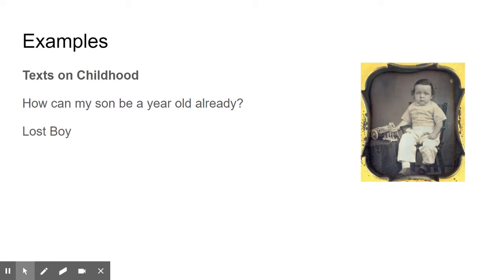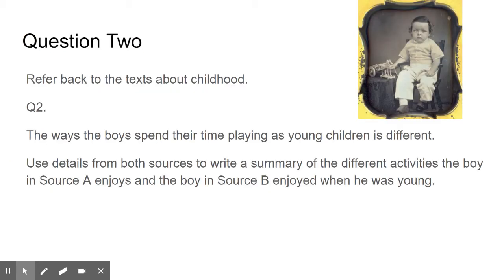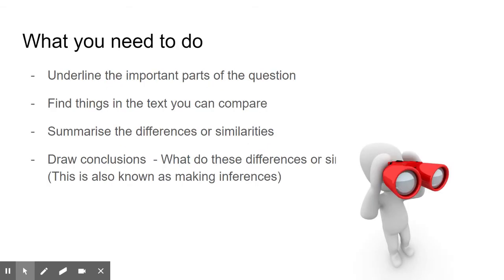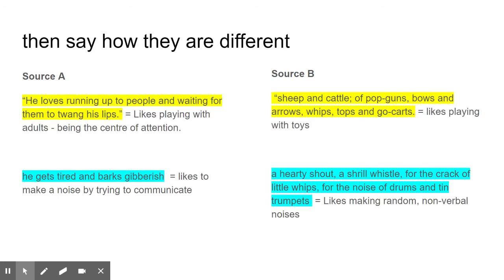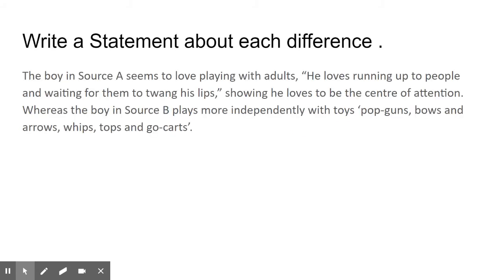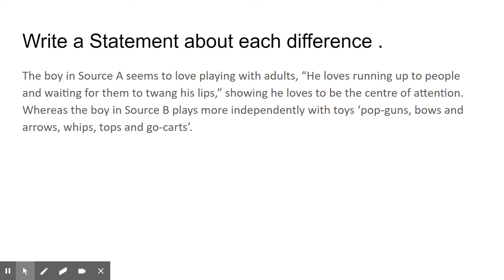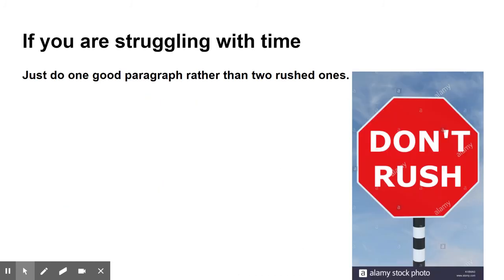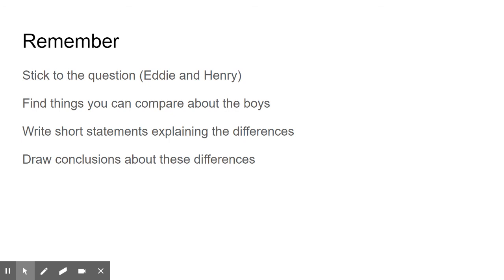How to Answer Question Two Paper Two AQA English Language